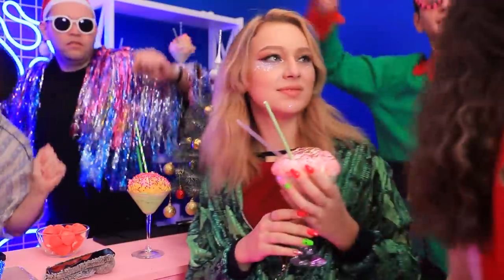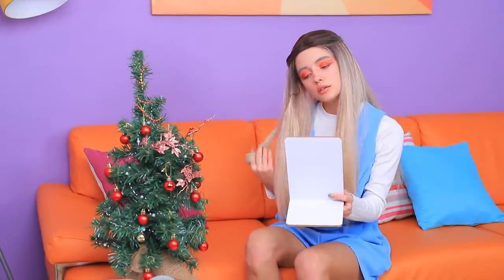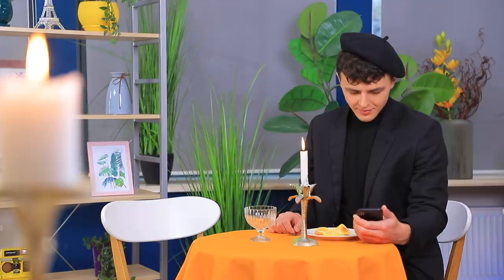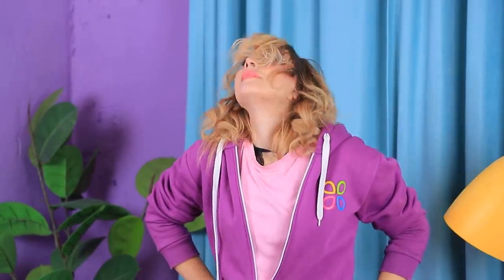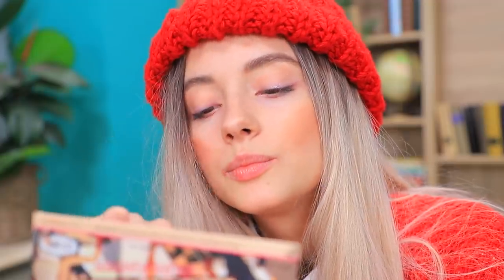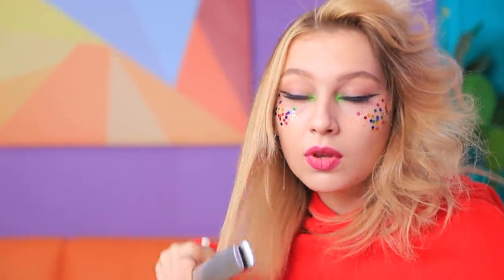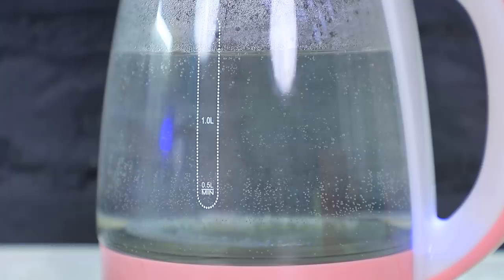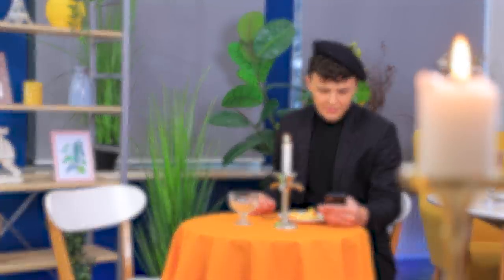16 Cool Hair Hacks to Save Your Time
Need to look unique? Makeup with ornaments or Coca-Cola curls – we have a lot of cool hair and makeup life hacks!

About WooHoo:
Crafts, life hacks and more!